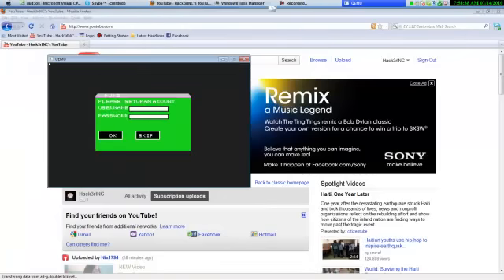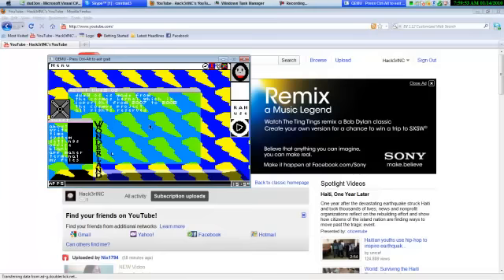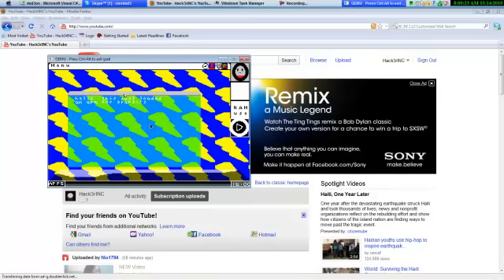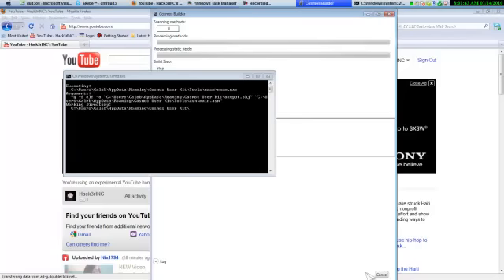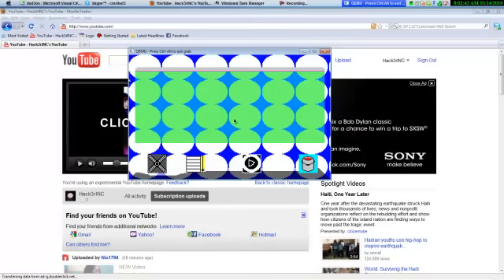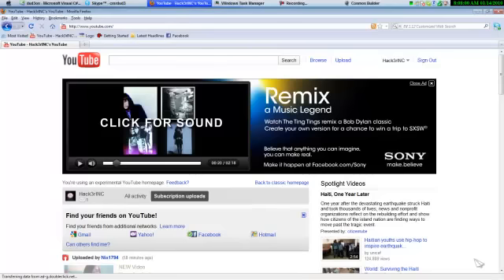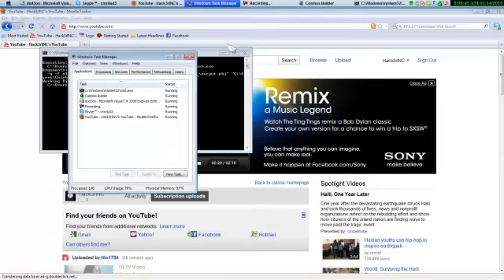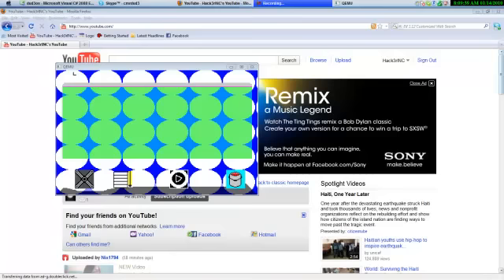an app vga example and a look at the mobile UX :D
in this video i give you an example of the mobile UX and of an app i made, when u make an .on3 app u actually need to make two, one for the controls and one to display the graphics. just use the CALL gruntscript function to load the app u need to run. have fun ;~)